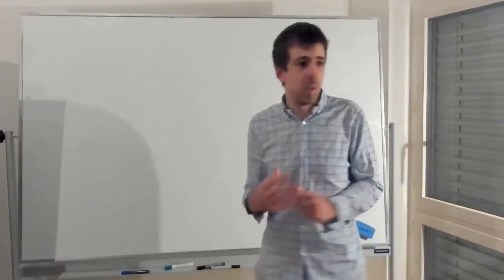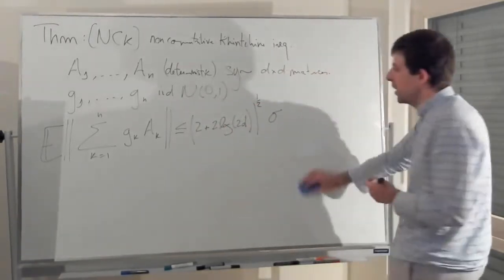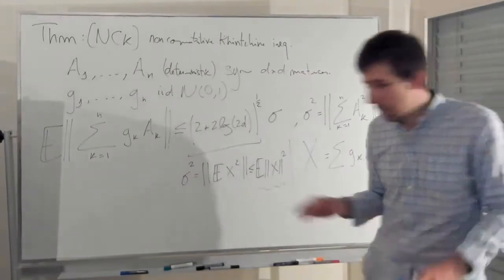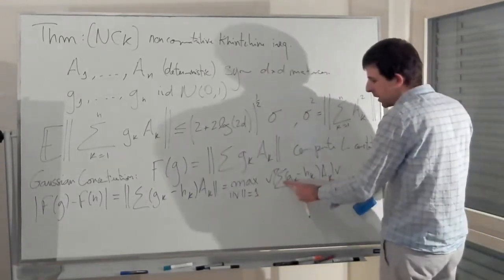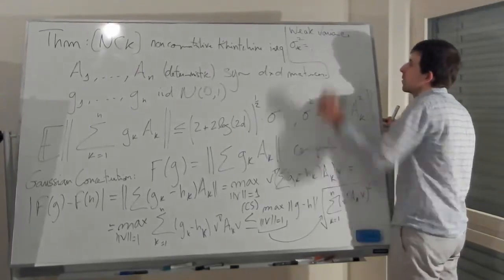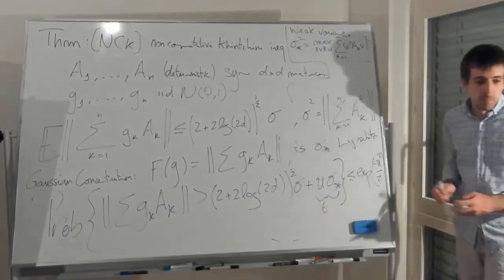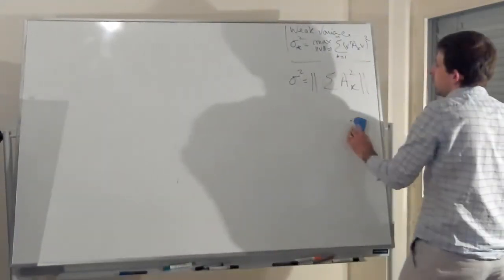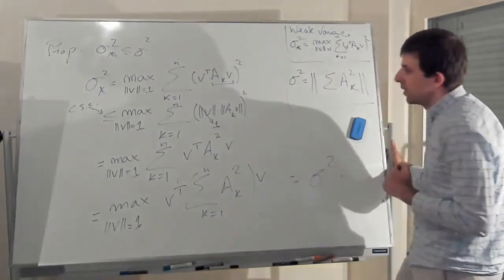Mathematics of Data Science [MDS Chapter 6 part 2/6 (31Mar 2/2)], A. S. Bandeira (ETH) Spring 2020